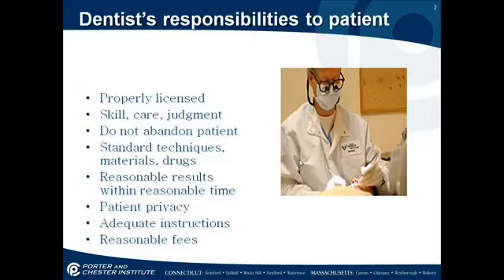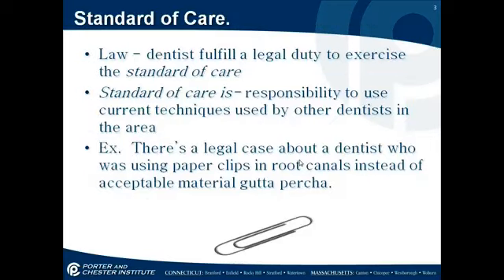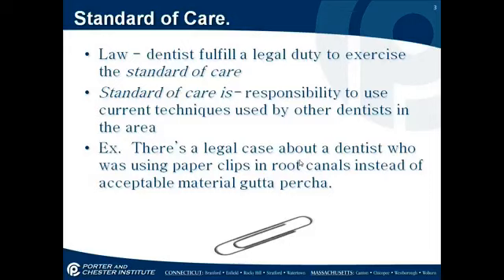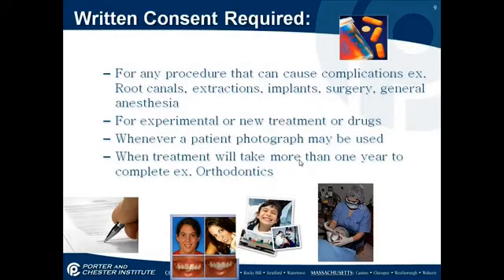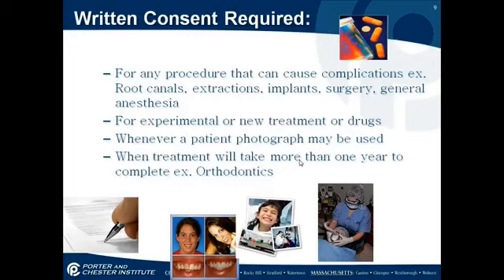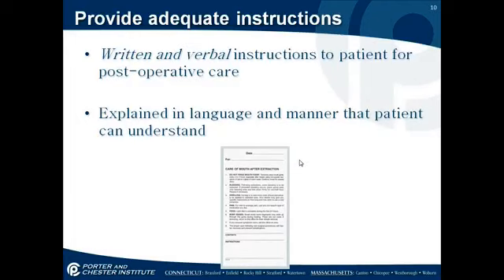Medico legal aspects In Dentistry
medico legal  Issues  and Guidelines to Medical Law and ethics
اول قناه متخصصه في :-
الاخلاقيات الطبيه
القوانين الطبيه
القوانين و الاخلاقيات الحاكمه للعمل الطبي
الاخطاء الطبيه
الخطا الطبي
الخطء الطبي
القضايا الطبيه